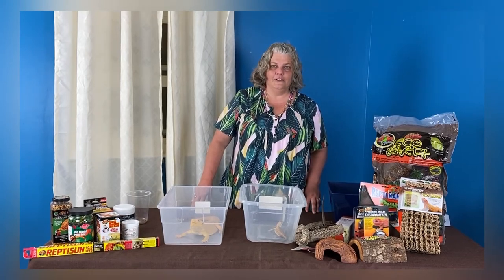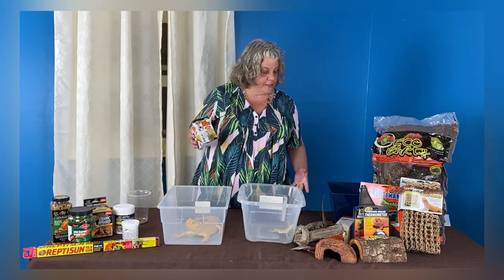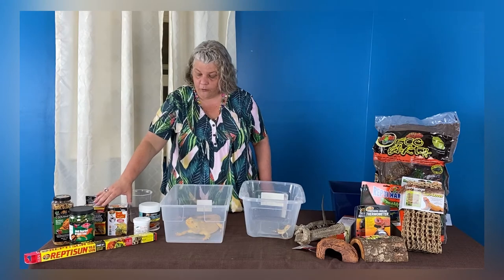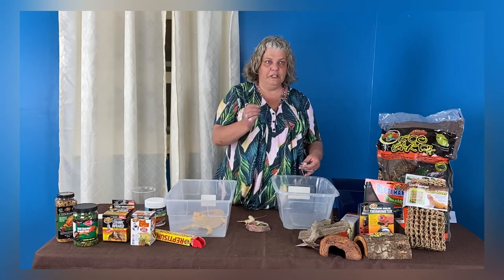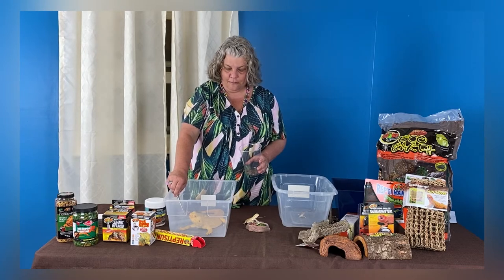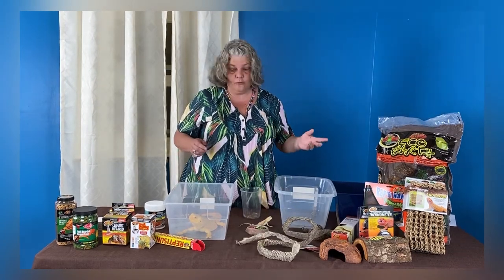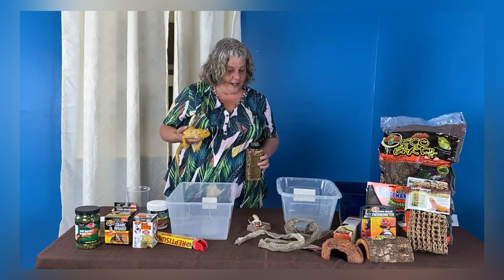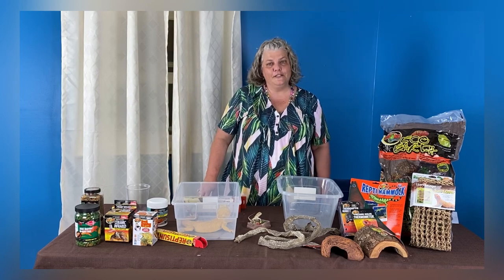Learn how to care for bearded dragons -- That Fish Place That Pet Place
Join one of our very own experts, Stacy, for an in depth discussion about bearded dragons! In this video you will learn about their care, including, habitat, diet and lighting needs. You will also get to see a variety of morphs and sizes.

That Fish Place - That Pet Place is the largest pet store you've ever seen! 88,000 sq feet of pet lovers paradise! Located at 237 Centerville Road in Lancaster, PA.